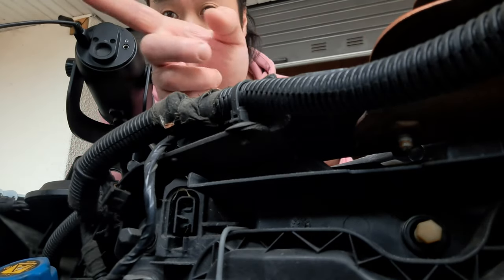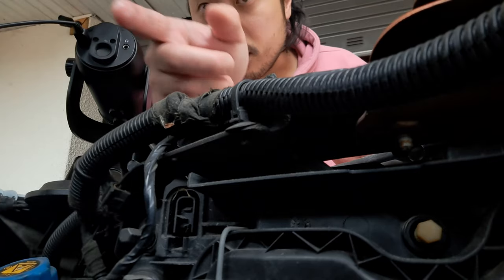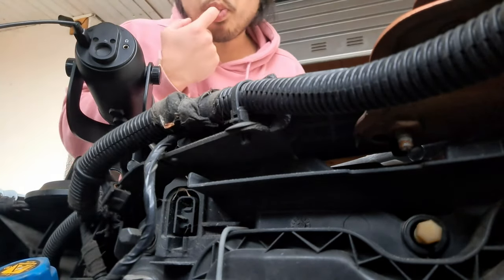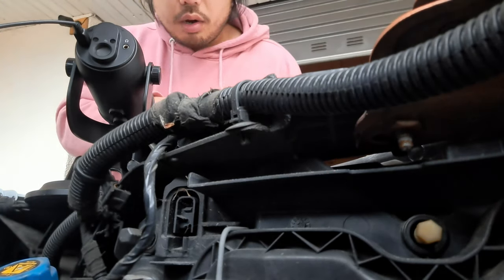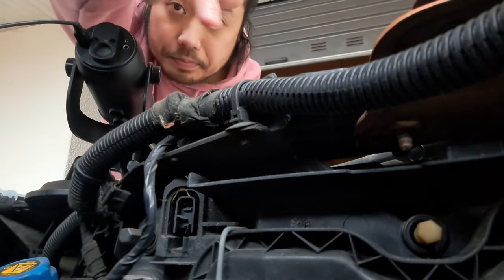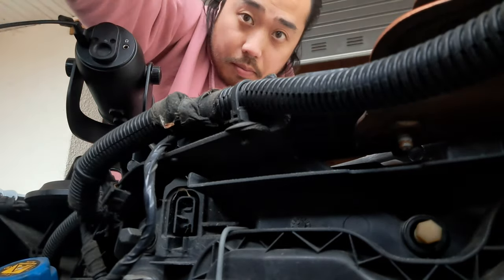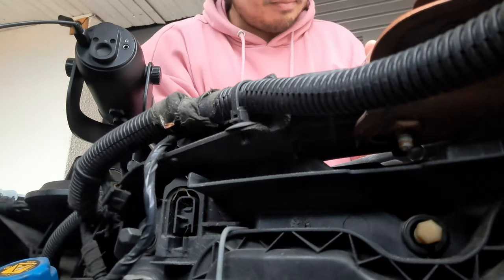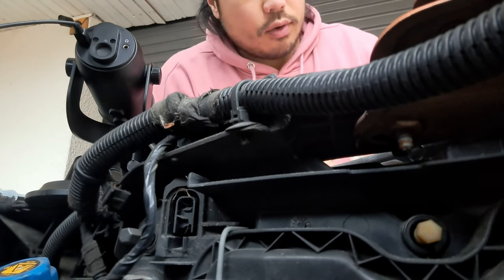ASMR Finger Lick Greek Yoghurt & Drawing Your Car With My Finger 🚗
In this ASMR video I'm doing a finger licking with greek yoghurt to produce eating sounds. I'll also drawing your car with my finger.